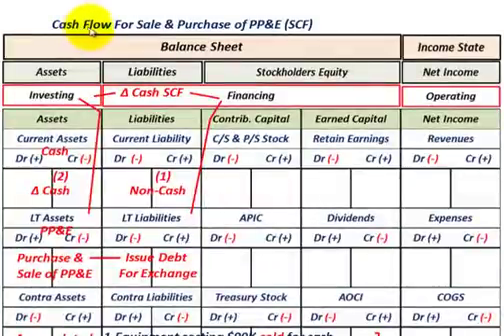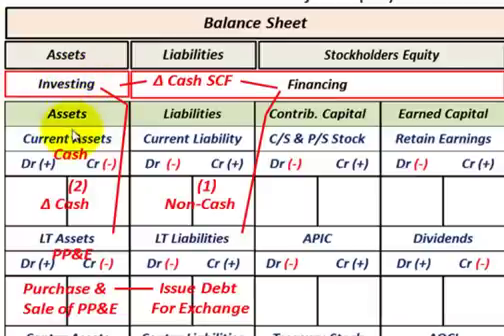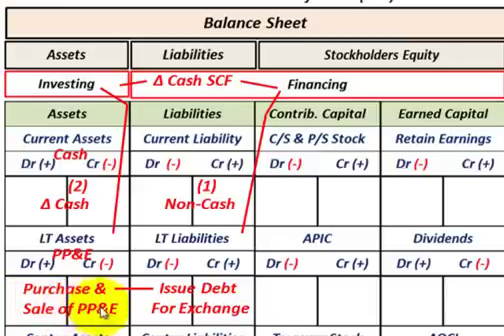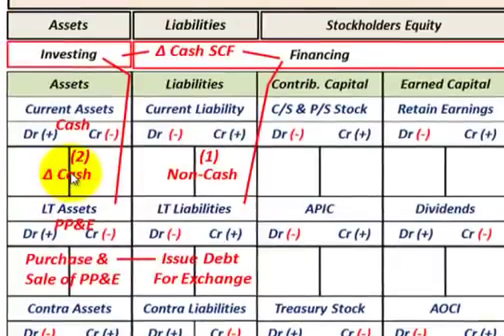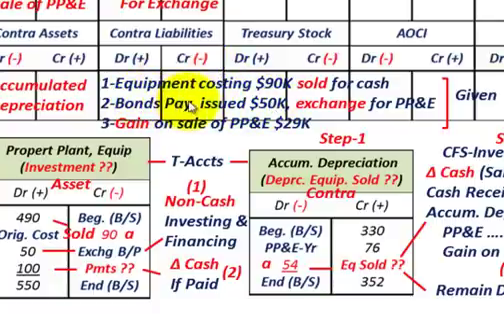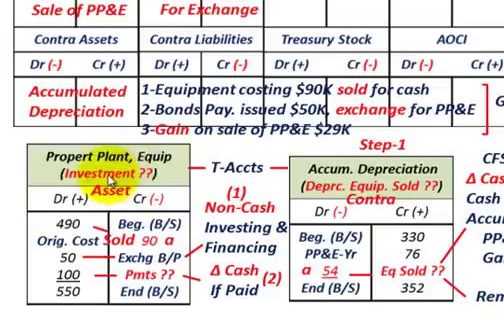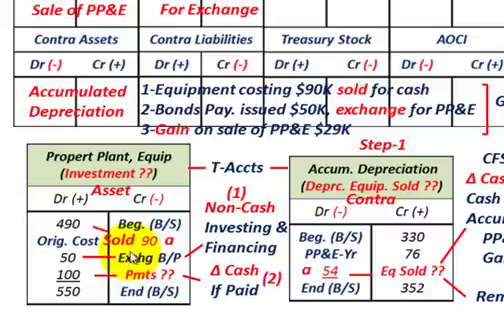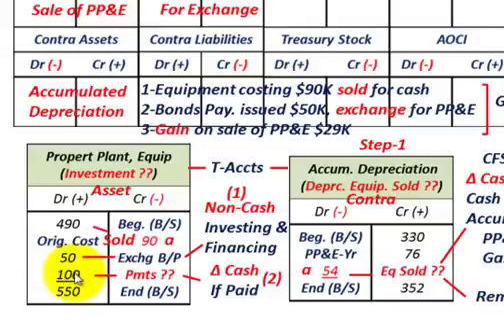Cash Flow Statement (Property Plant & Equipment, Purchased With Debt, PP&E Sold At Gain)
Accounting for Cash Flow For Sale & Purchase of PP&E (Statement of Cash Flow), cash vs non-cash changes in investing & financing activities, example (1) purchase of PP&E is for exchange of debt for equipment (non-cash investing & financing activity), (2) sale of PP&E which includes a gain on sale, cash received based on write-off equipment sold & gain on sale, cash flow statement includes investing, financing & operating activities for changes in cash, detailed calculations by Allen Mursau